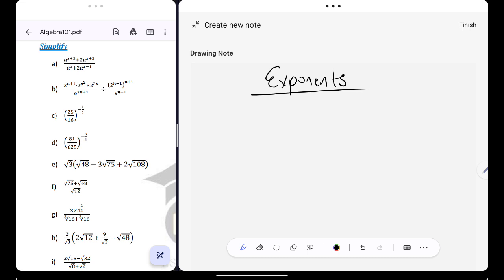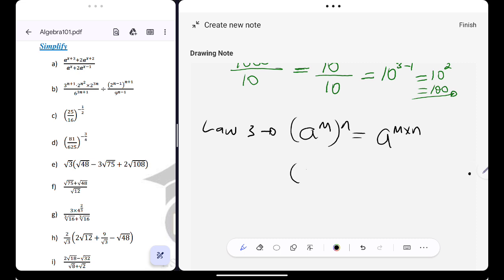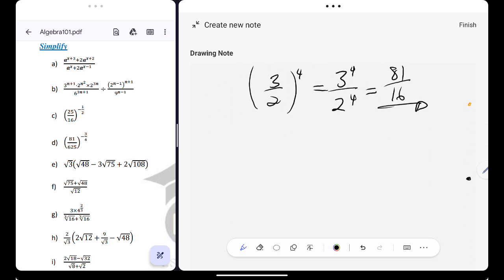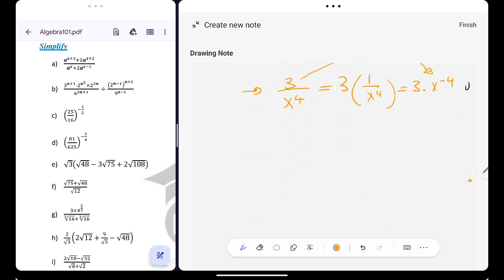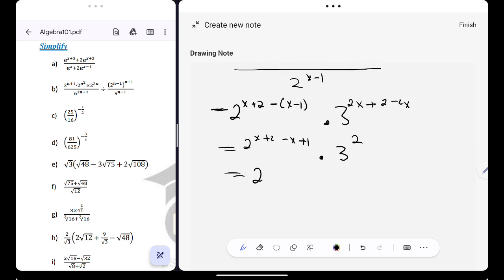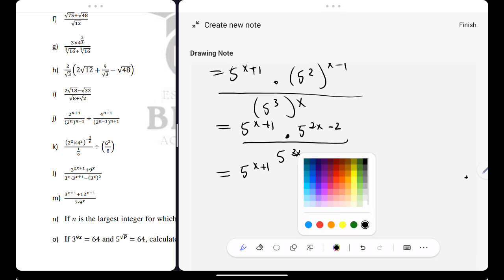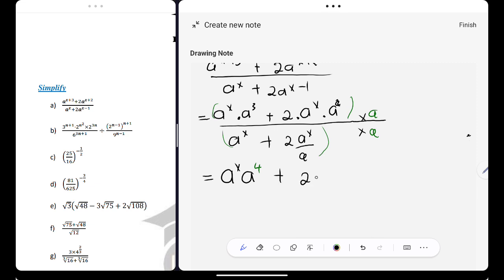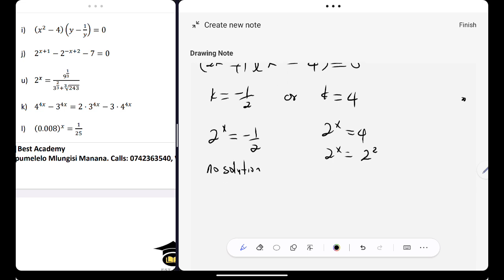LESSON 6. ALGEBRA EXPONENTS.